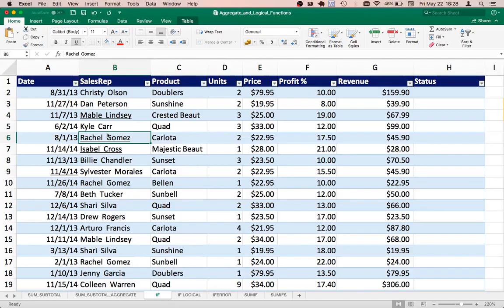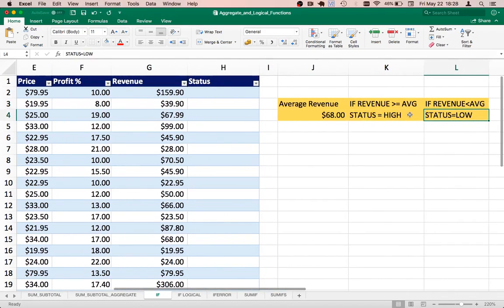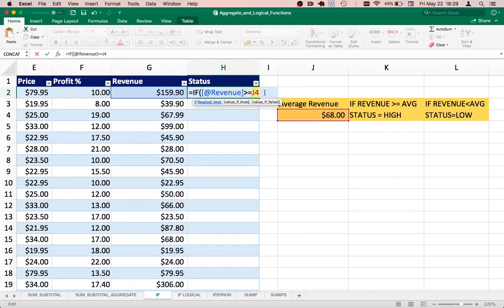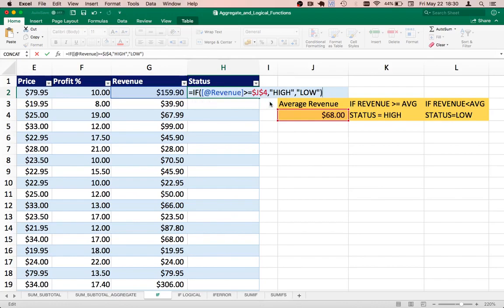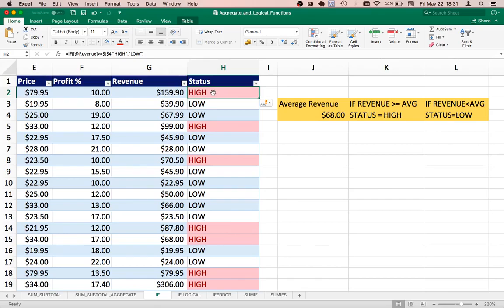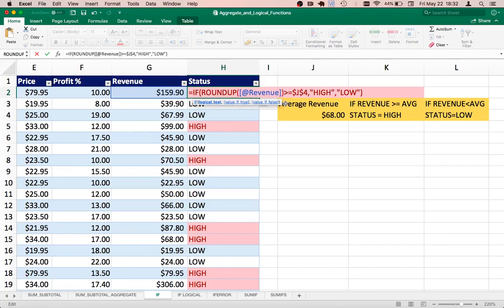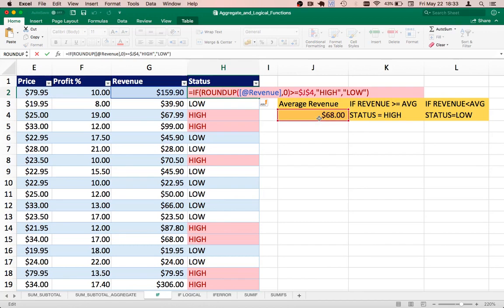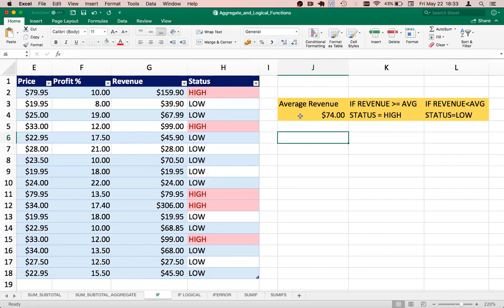IF - Logical Function in Excel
Learn how to use the IF Function in Excel to implement decision-making

⚡ DON'T FORGET: Download the Conditional Functions Exercise file to test this function